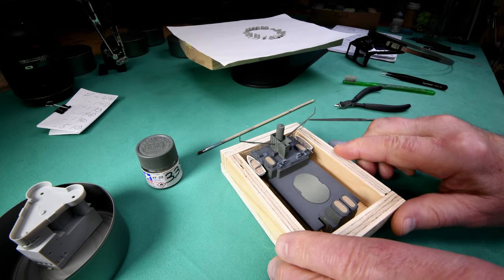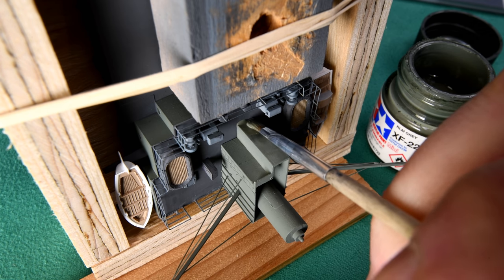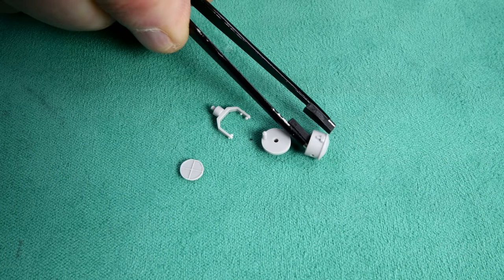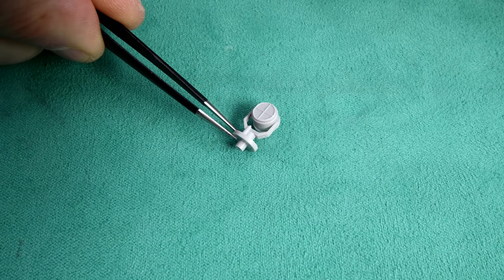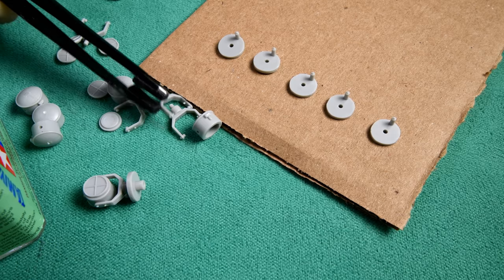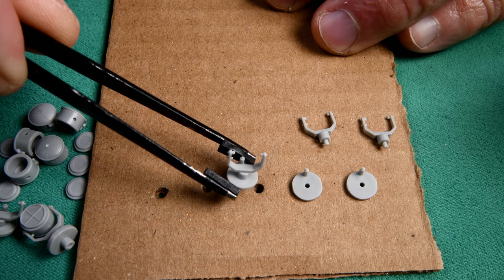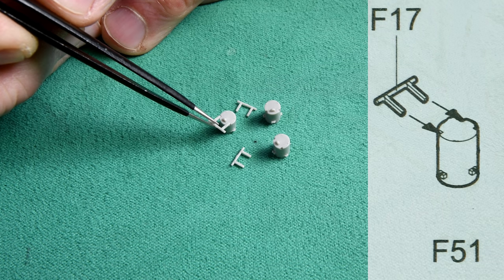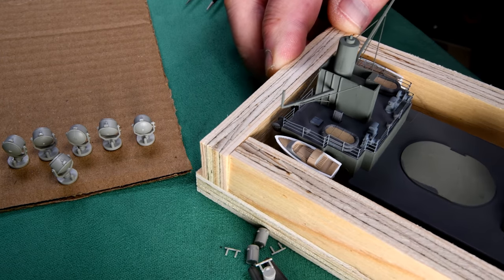The Model Ship - Part 653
This is not a tutorial. I was big into building models years ago. Apparently I’m trying to bring back “the good old days” by building plastic model ships. In this series, that has now become a daily vlog or diary, I’ve already build Trumpeter’s 1:200 scale battleship Bismarck and a very large model ship case. Now we are building Trumpeter’s 1:200 scale HMS Hood and hopefully later their 1:200 scale HMS Rodney.